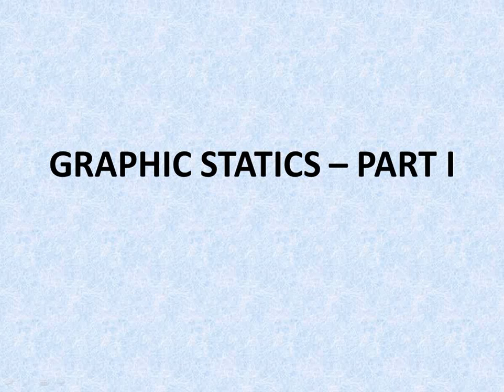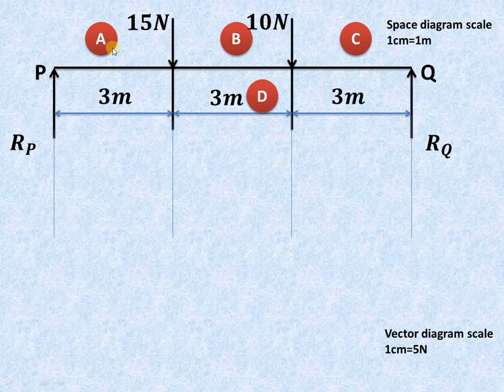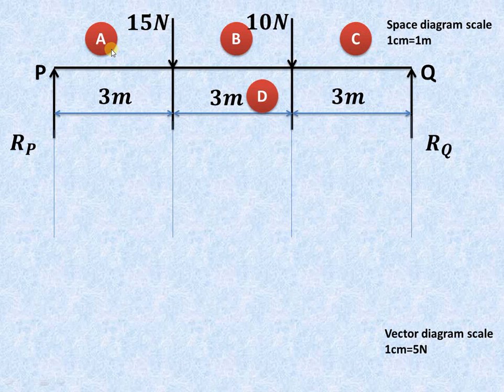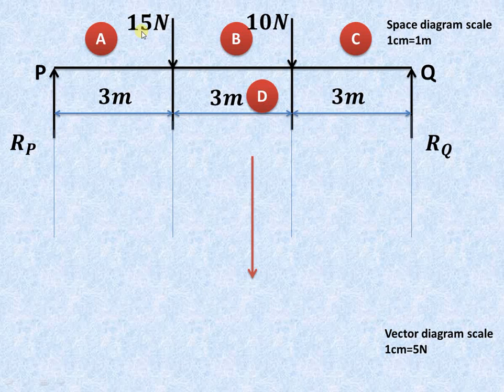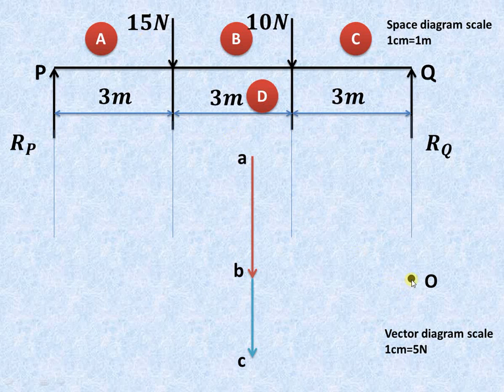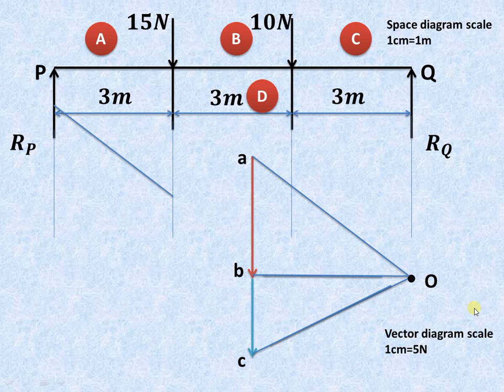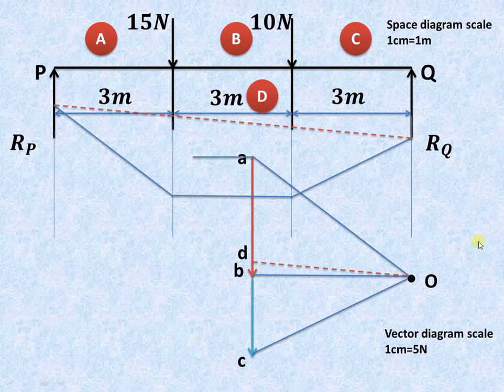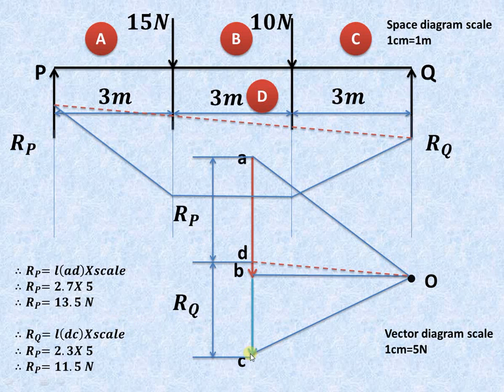Lecture 4 | How to find out beam reactions graphically | GRAPHIC STATICS PART I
This video explains how to find out beam reactions graphically (GRAPHIC STATICS PART I). The graphical method includes space diagram, vector or polar diagram & funicular polygon.